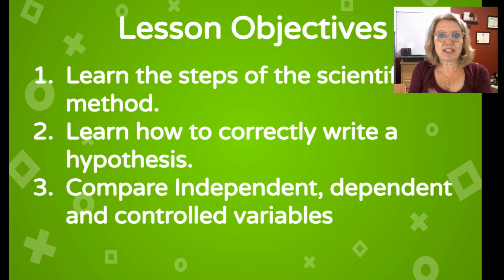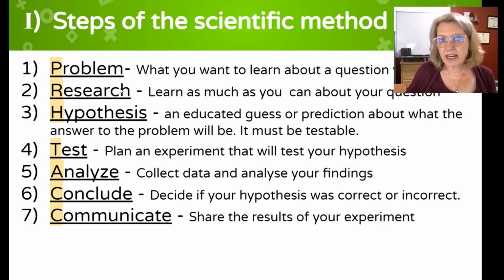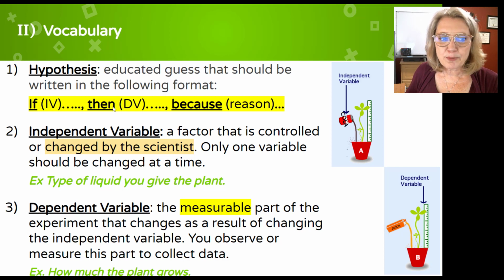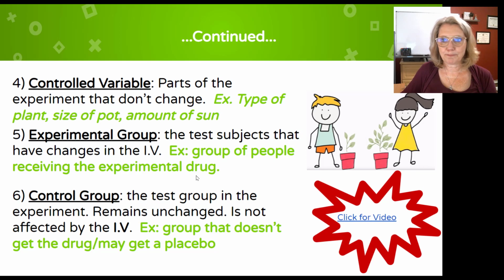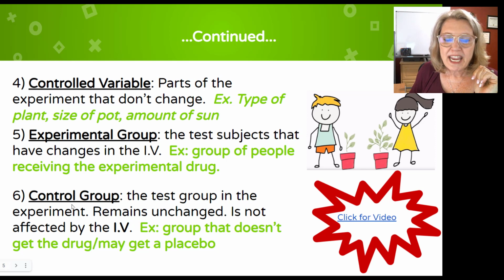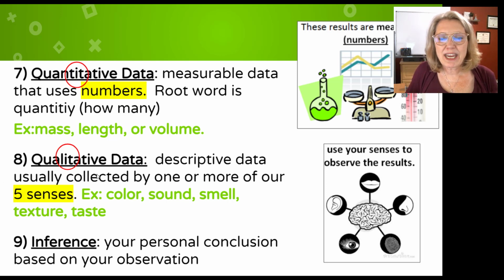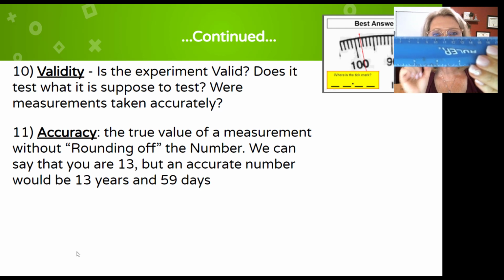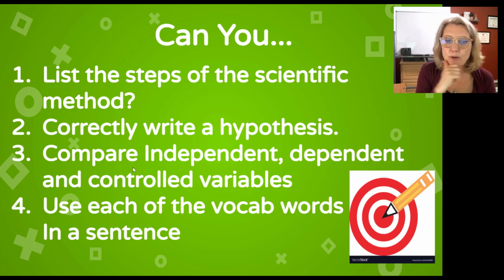Scientific Method Vocabulary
Flipped Classroom Lecture. Middle school. Introductory lesson